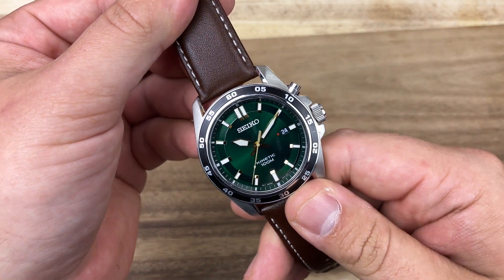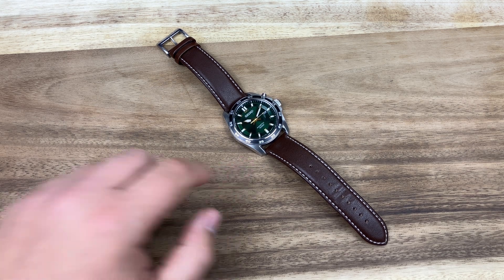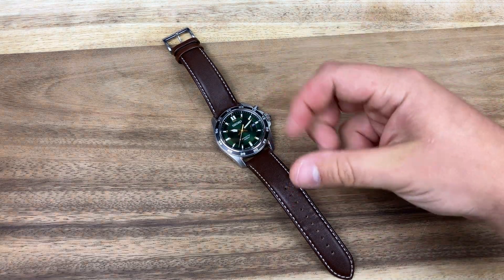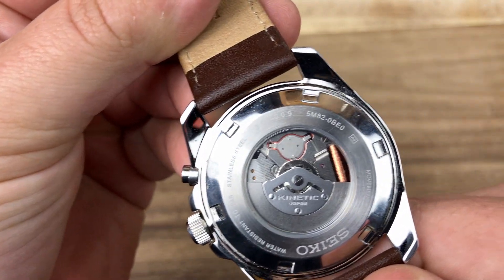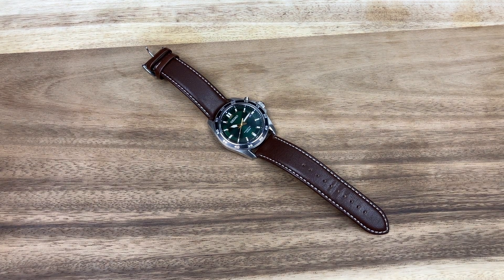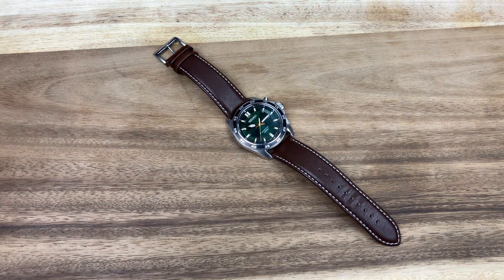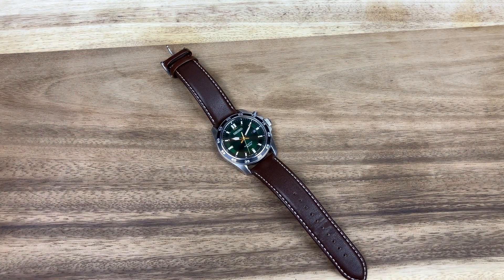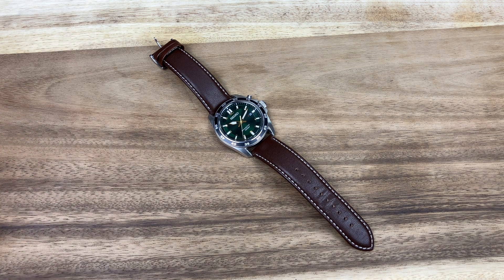The Seiko Kinetic Movement - What Was It, And Why Did It Exist?